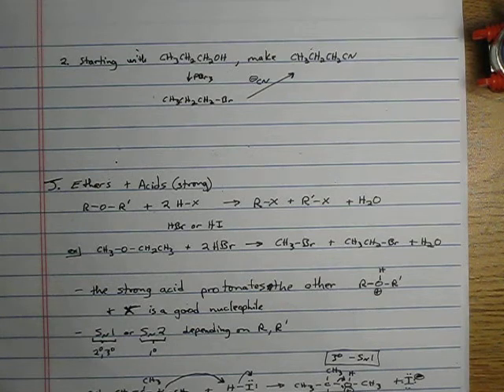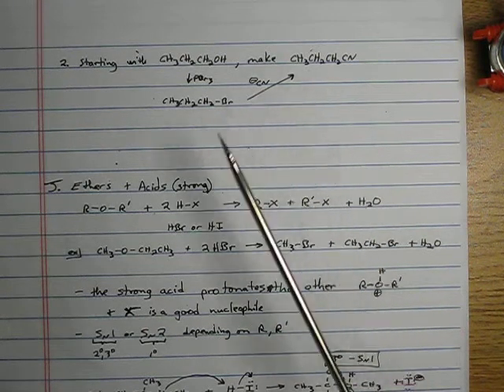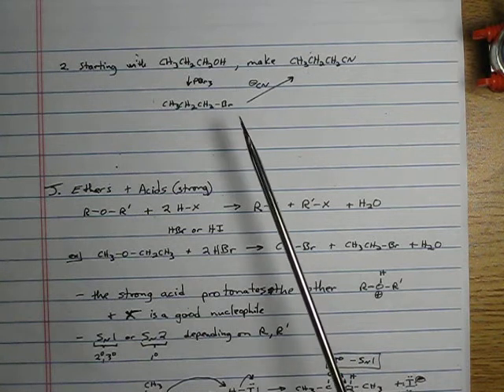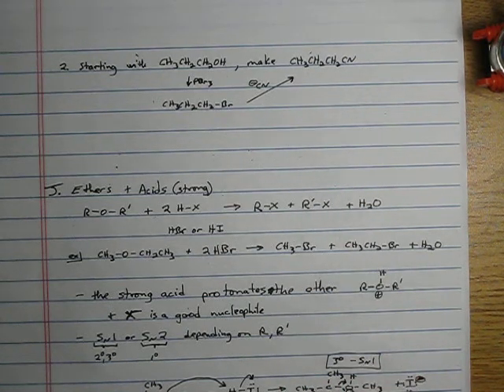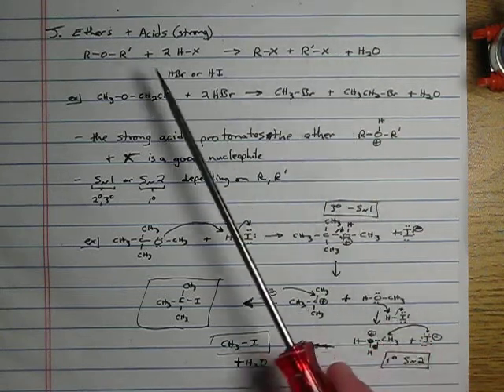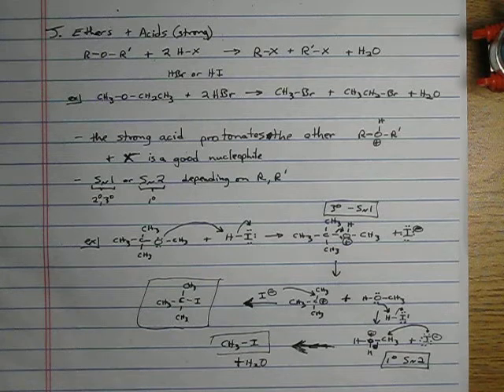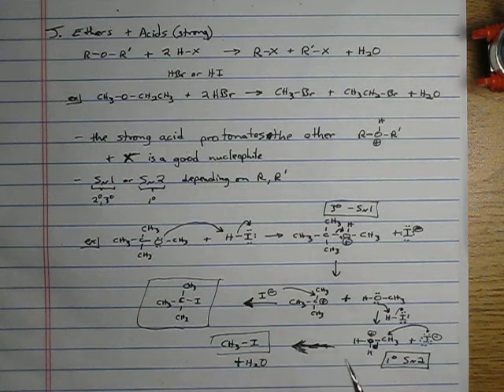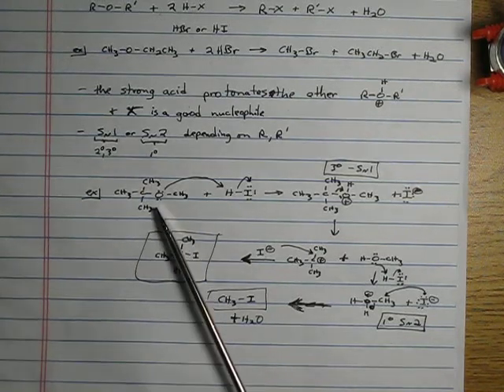SOCl2, PBr3, Ethers & HX